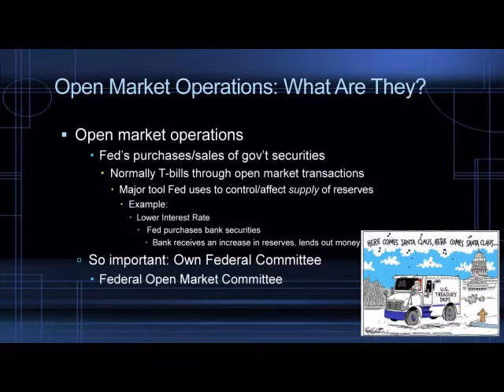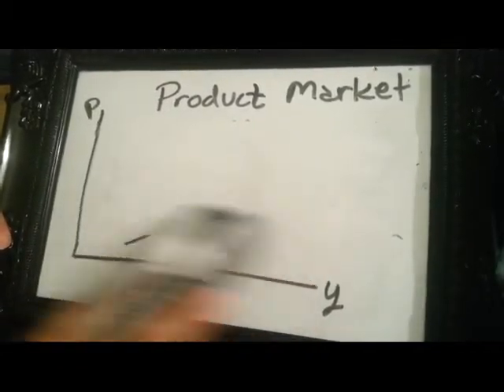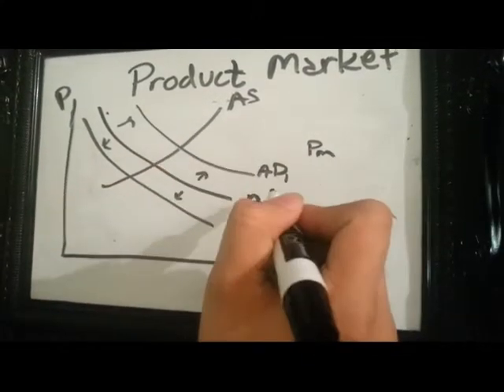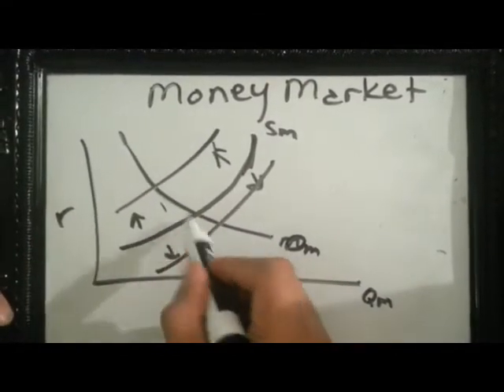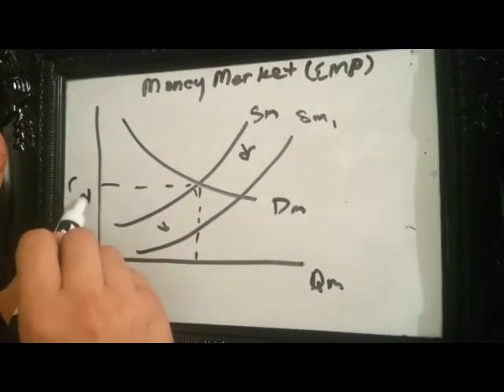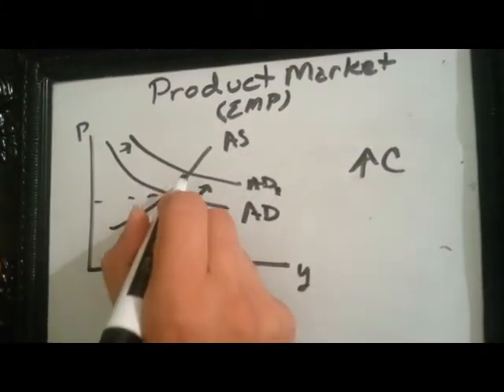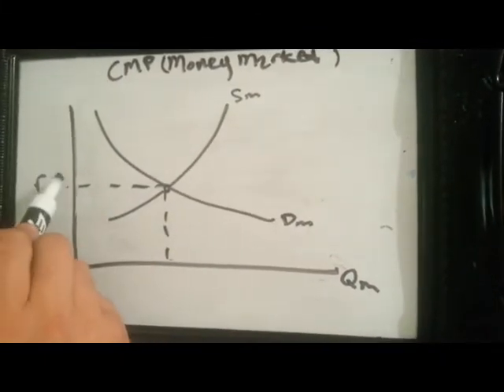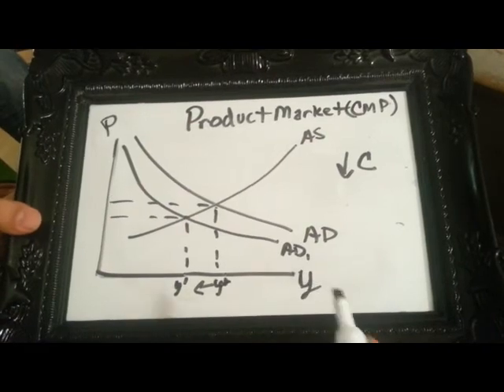EconVideo 1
4 principles Econ video project.